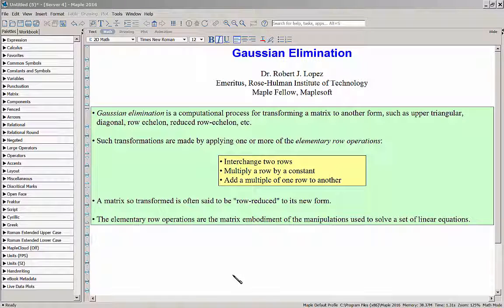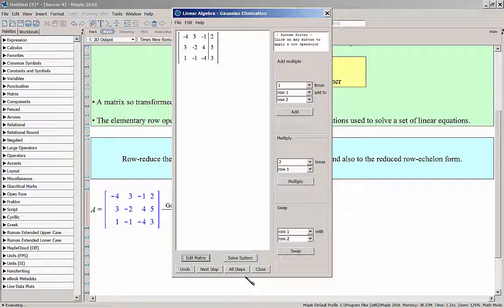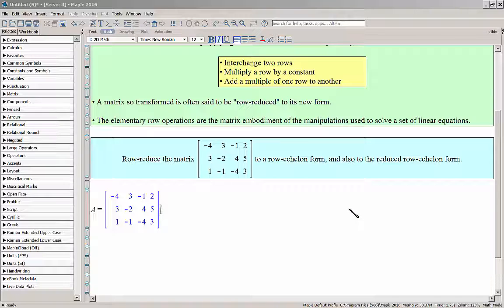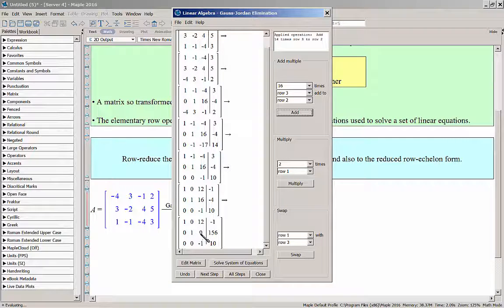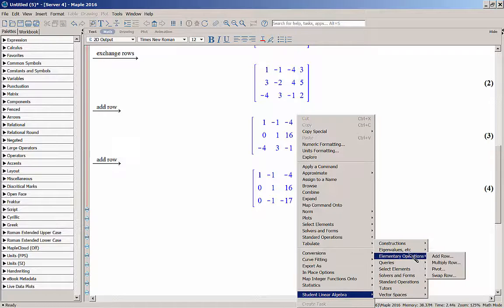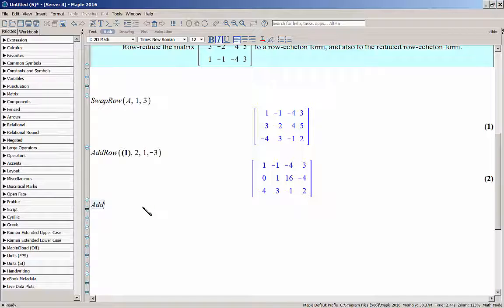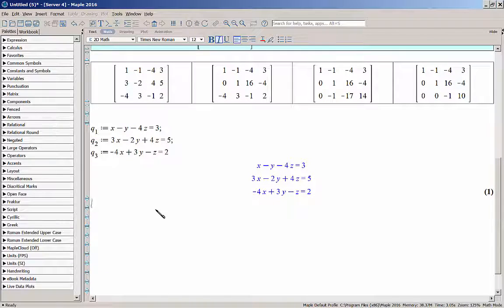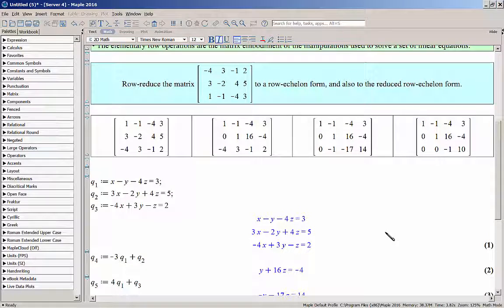Gaussian Elimination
This video demonstrates how to perform Gaussian elimination on a matrix, and how this process can be used to solve a system of linear equations.  All examples are done using Maple using a variety of Clickable Math tools as well as commands, including the built-in Gaussian Elimination tutor.